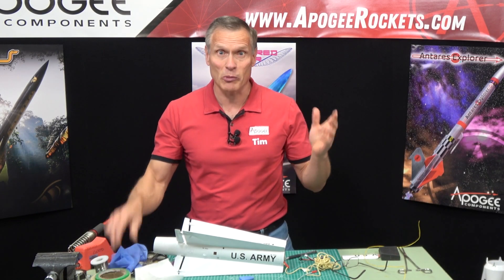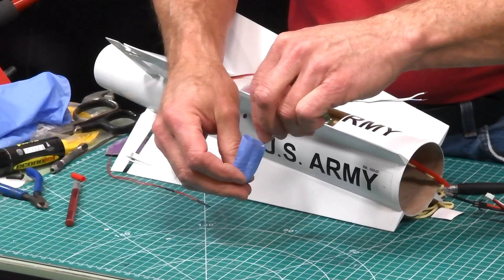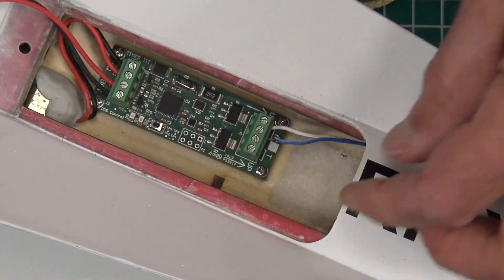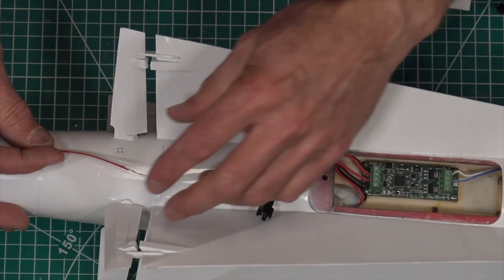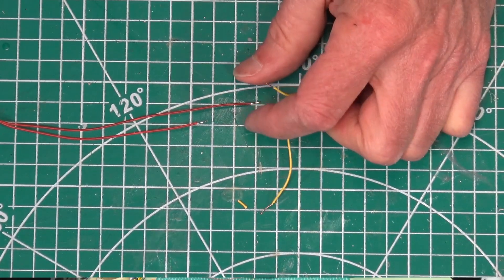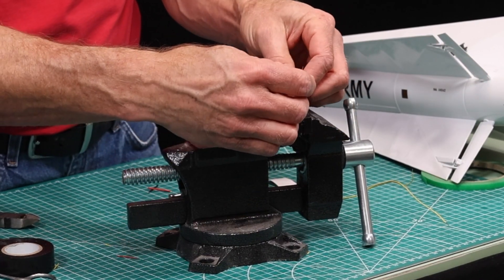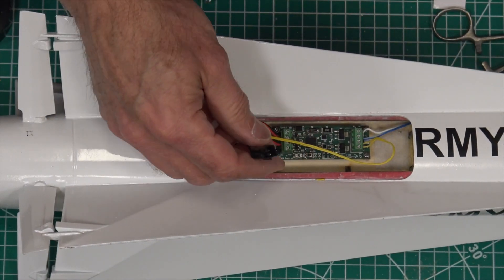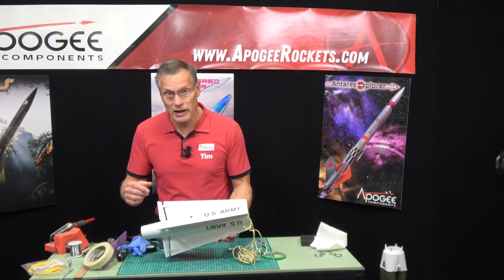Electronics Part Three | Build the Apogee Nike Hercules Model Rocket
This is part one for the electronics videos for the Nike Hercules kit from Apogee Components.

*This is Step 219 in the Physical Instructions*

Get your Nike Hercules Rocket ready for your next launch day!